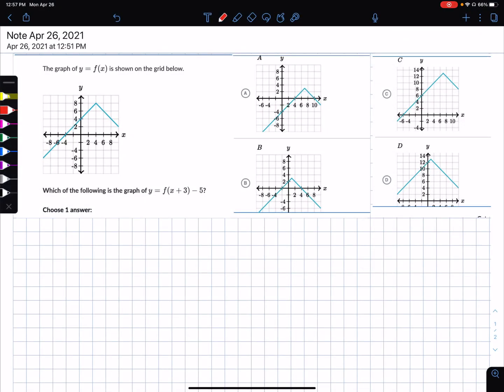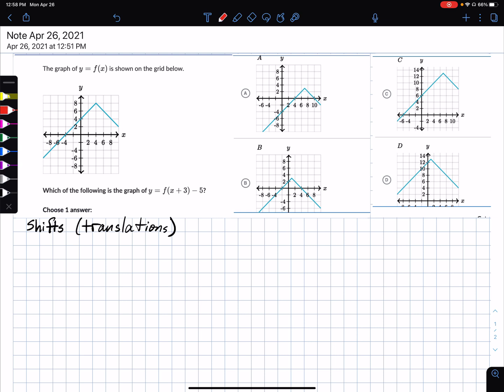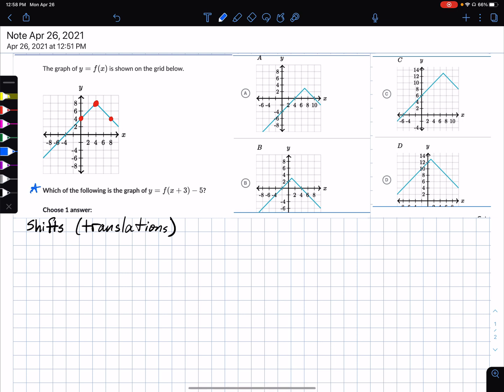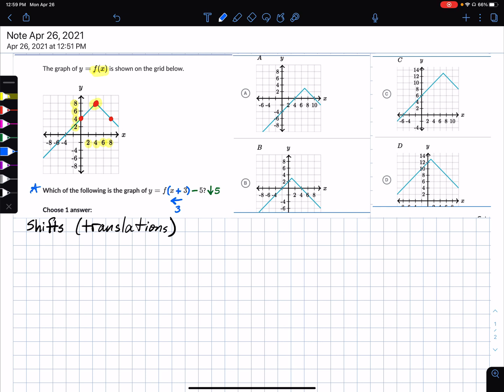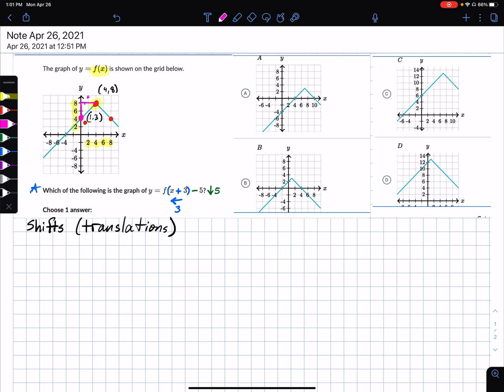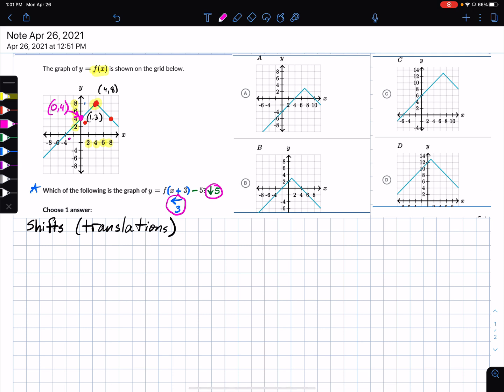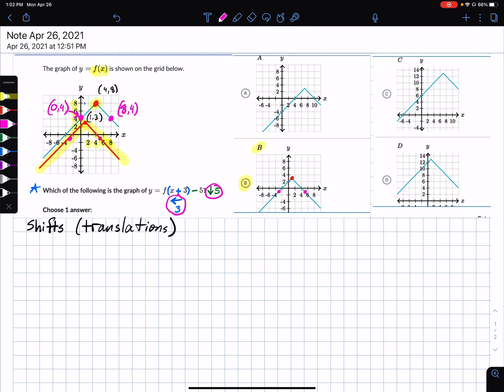Shifting or translating functions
Y=f(x+3)-5 notation based function shifting (multiple choice)